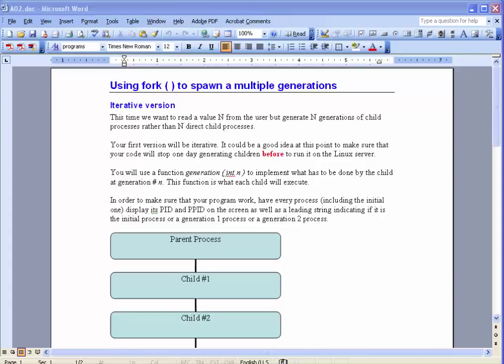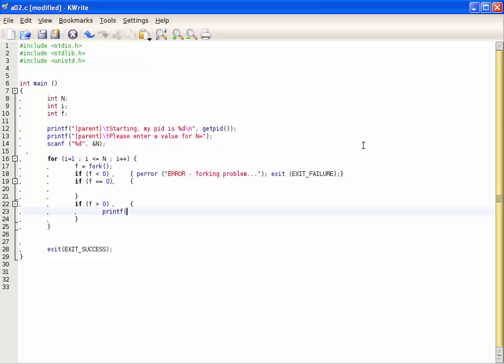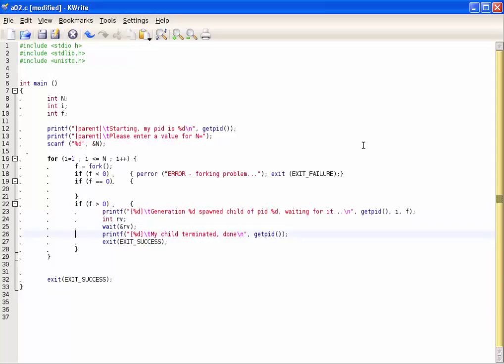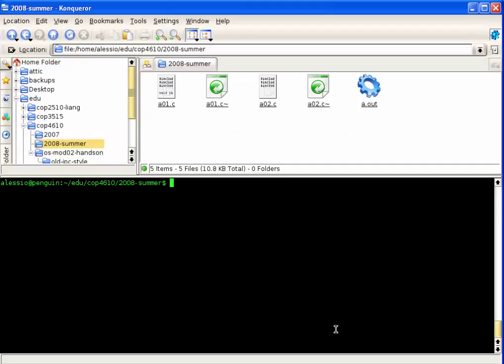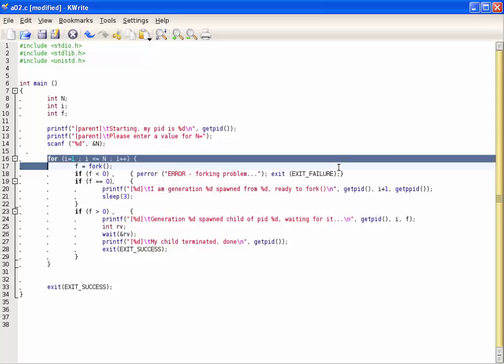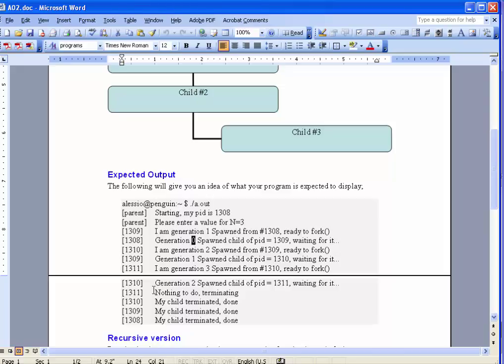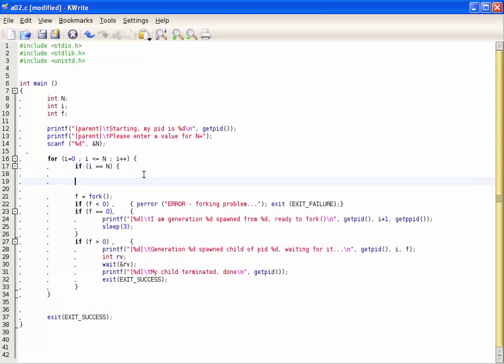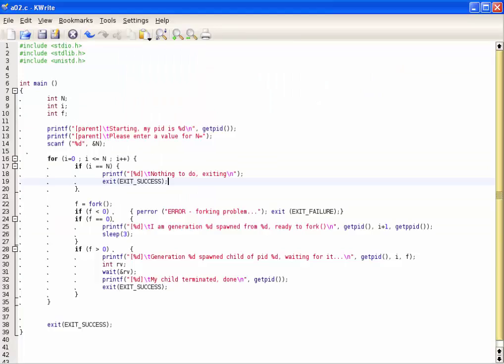LIN02 - a02 - 1